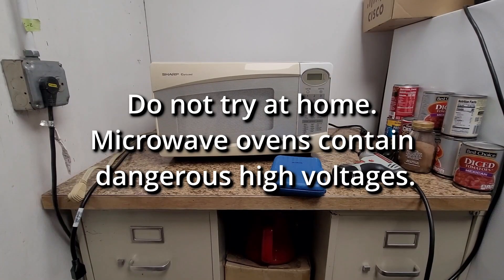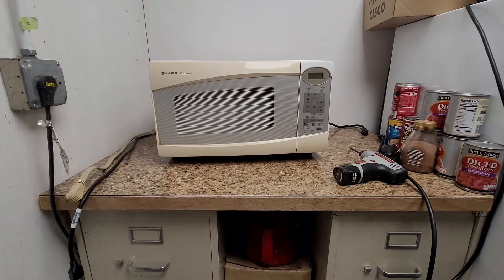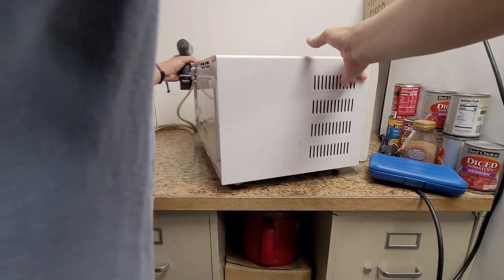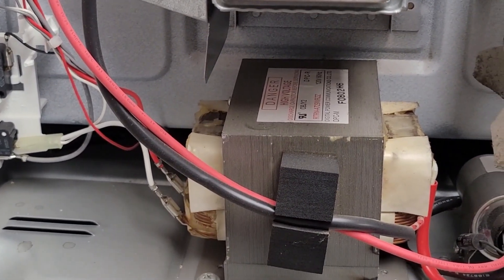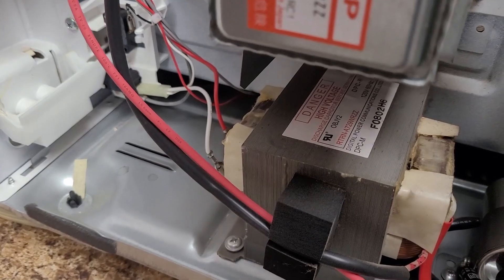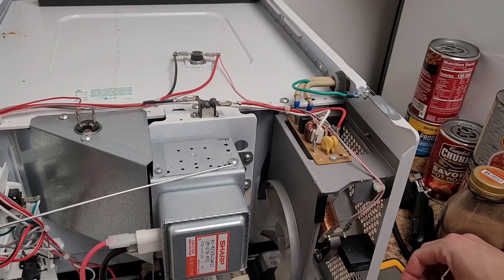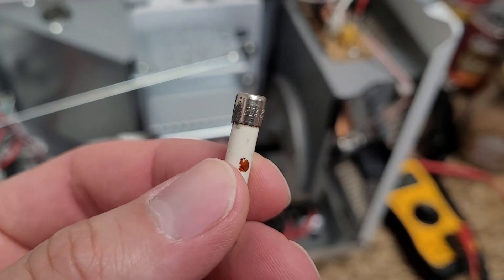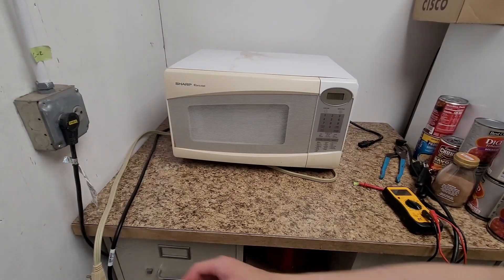Microwave oven teardown turns unto a simple repair (Do not try at home)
Well microwave died with an interesting sound. Sounded like a high voltage arc before it died, but my ears deceived me apparently.  I suspect the fuse failed after many rounds of thermal cycling slowly wearing it down.  As it slowly wore down the amount of current the fuse could handle decreased. Odds are the inrush current of it starting up was too much for it finally and it blew. This was recorded a while back now and the microwave has been working fine since then.